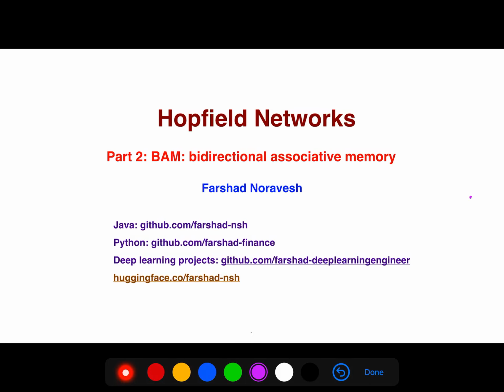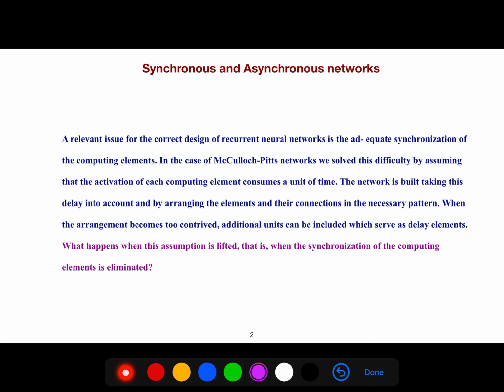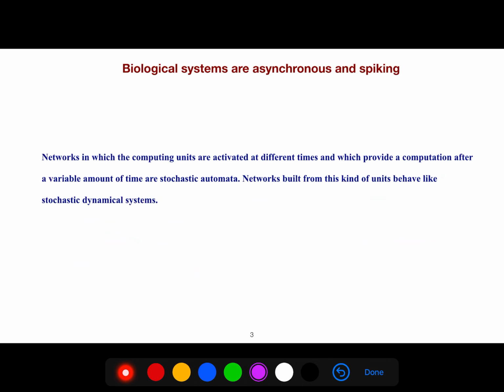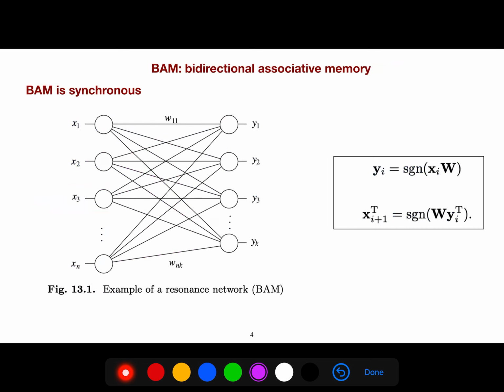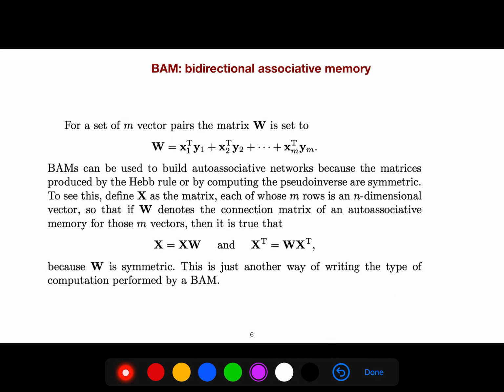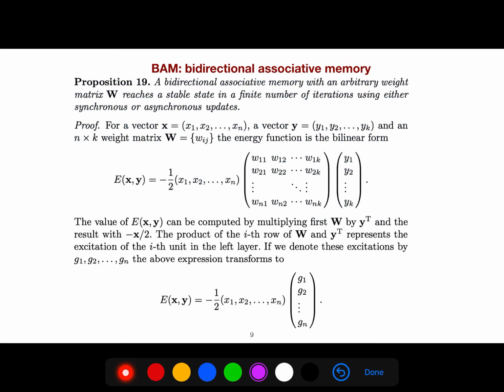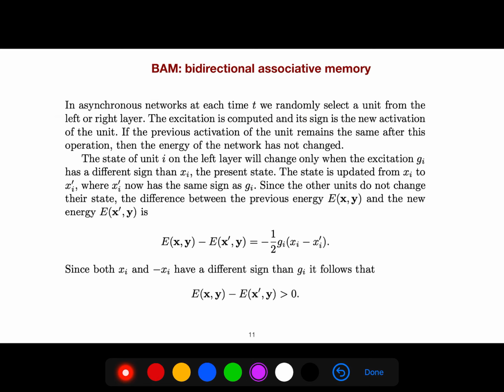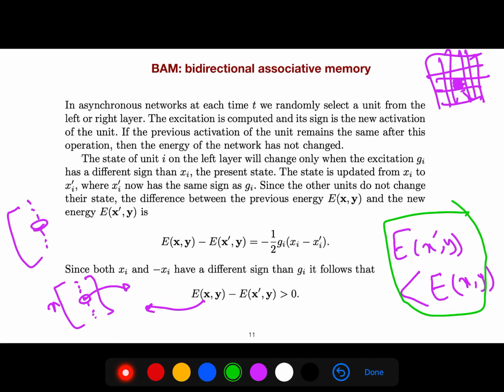Part 2: BAM bidirectional associative memory